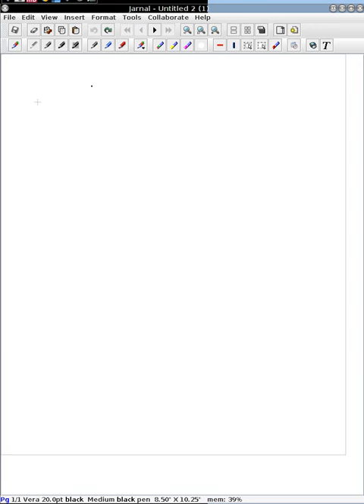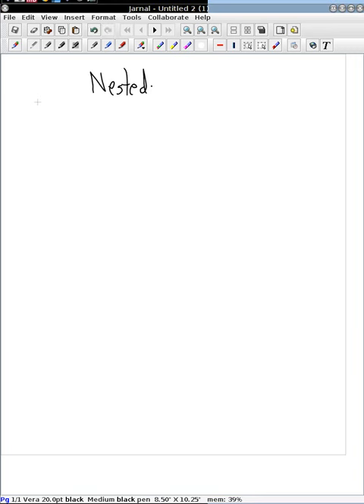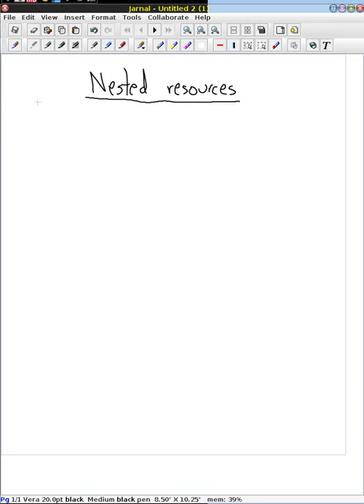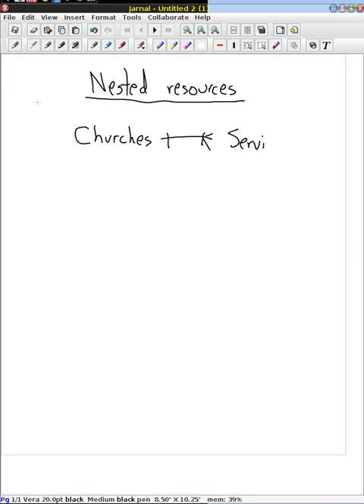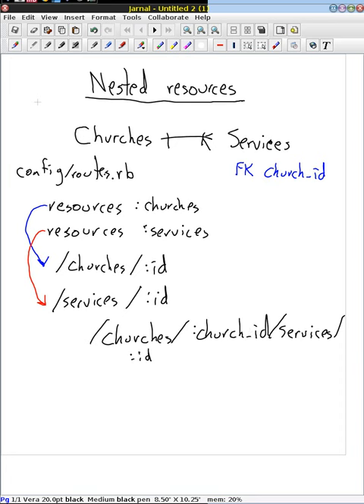Introducing nested routes for rails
We explore the idea of nested routes and why they would be useful in a belongs_to/has_many relationship between two models.